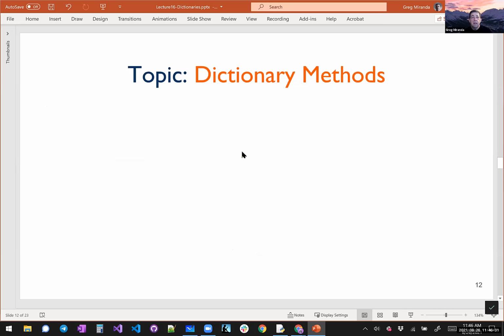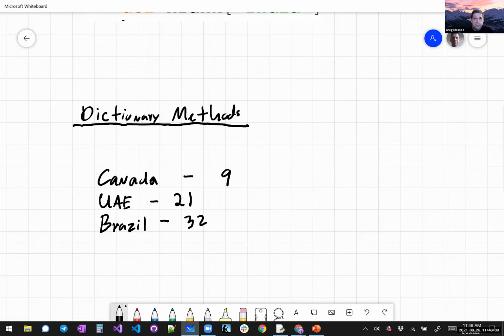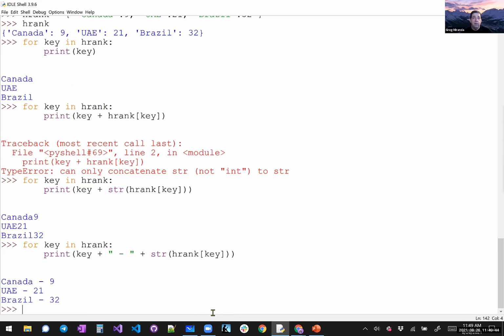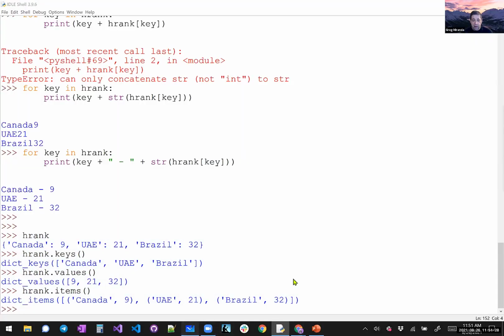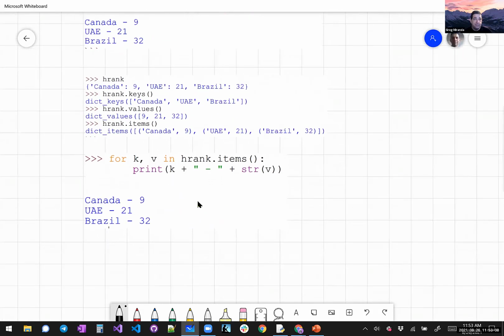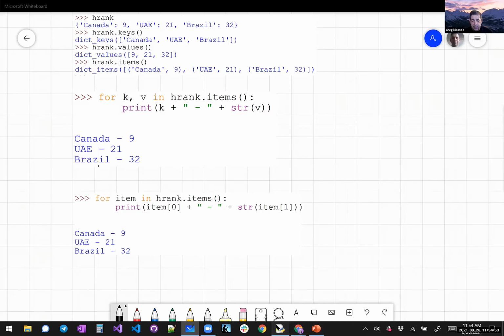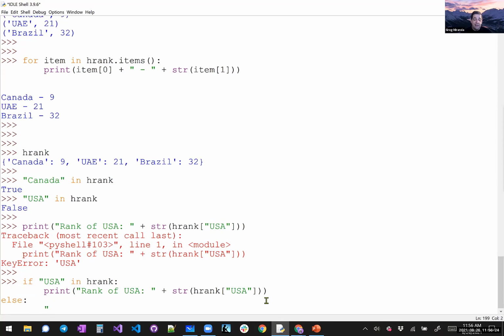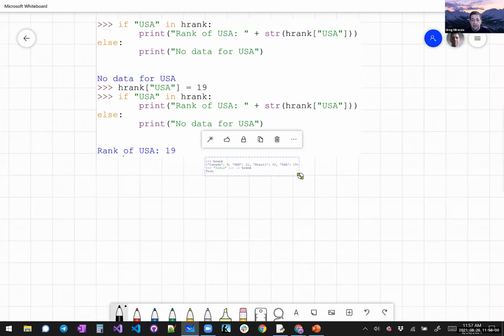3 Dictionary methods